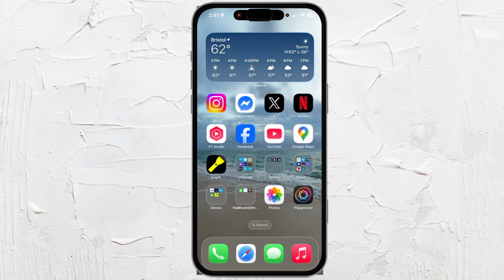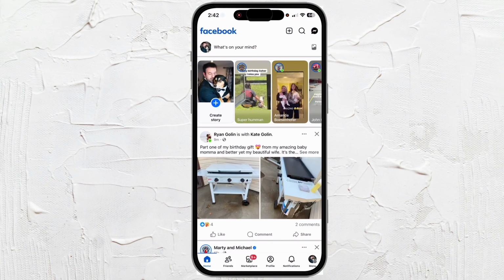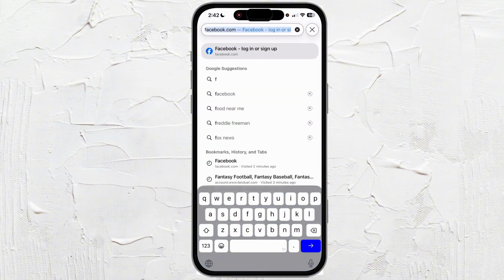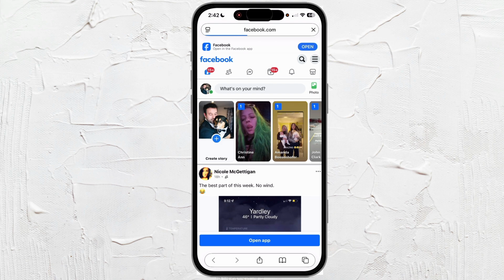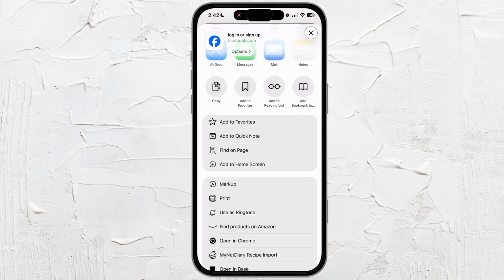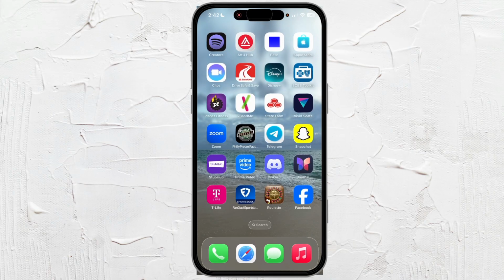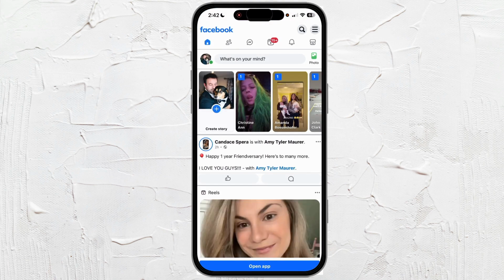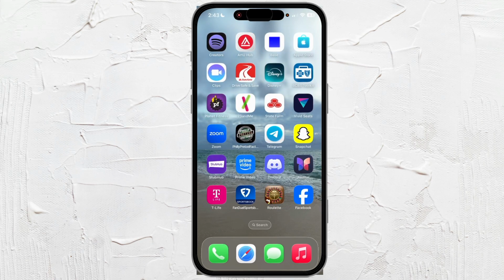How to Clone Apps on iPhone - Step by Step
In this video we show you How to Clone Apps on iPhone. Its really easy to do and could be useful in many ways depending on your uses for it! We hope this was helpful and hanks for watching!